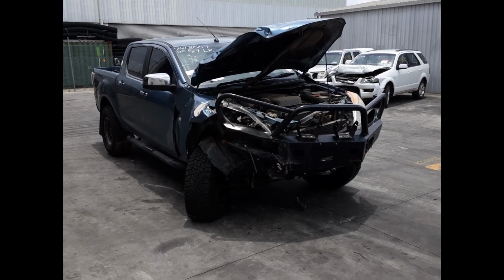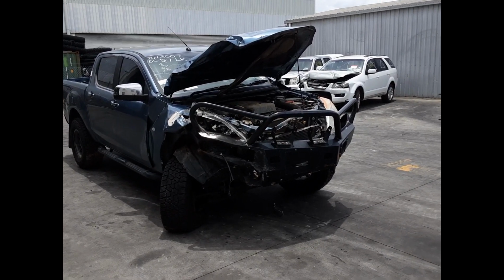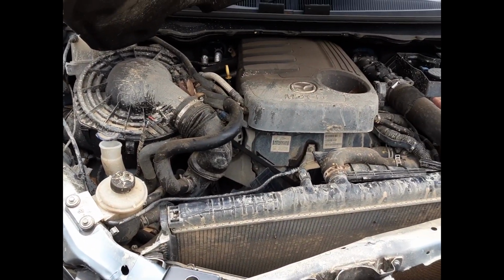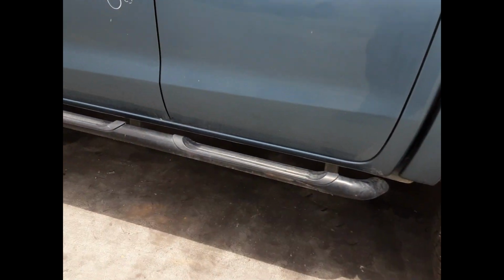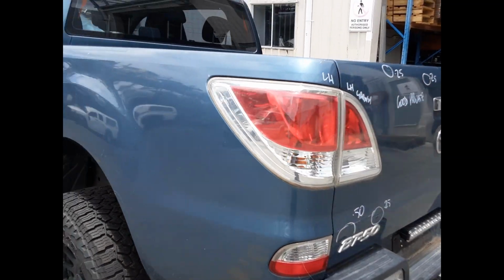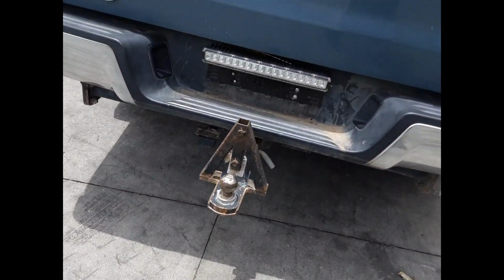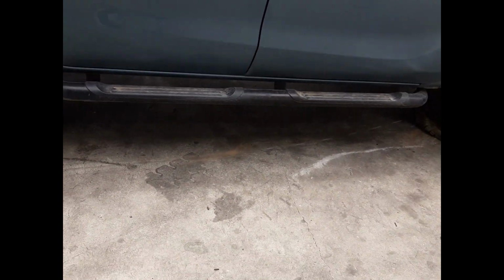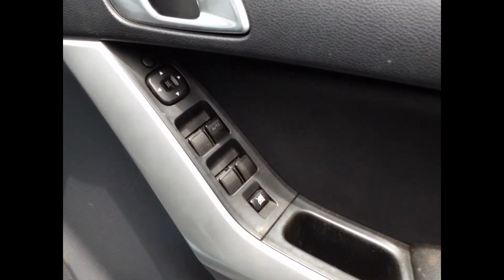Wrecking – 2012 Mazda BT50 – Automatic 4WD 5339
2012 Mazda   BT50 – Automatic   5339
 3.2 Litre 5 Cylinder Diesel
Stock # 5339
Hi, this is Chris from Total Parts Plus. Today we have a 2012 Mazda BT-50 XTR dual Cab ute. Stock offer is number 5339.
This shape runs from the 10th month, 2011, through to the sixth month, 2015. It has a P5AT 3.2 litre five-cylinder turbo-diesel engine, backed by an automatic four-drive transmission. P5AT 3.2 litre five-cylinder turbo-diesel engine.
The left guard has a small fold on the front edge. Left front door, three dents. Left rear door, only one dent. Pair of factory tubular-type side steps with all bolts and brackets, sold as a pair. Left-hand taillight. Tailgate has multiple small dents. Factory fitted tow bar, supplied with all bolts, brackets and loom.
Right-hand tailgate, garnish. Right-hand taillight. Right-hand side step, sold as a pair with all bolts and brackets. Right power door mirror, non-power-fold type, in chrome. Driver's side door trim. Power window master switch.
This vehicle's fitted with black cloth interior. Automatic-type console. Automatic gear shifter. Climate control, heater controls, single-stack control panel. Display screen. Interior mirror. Courtesy lamp. Sunglass holder type. Left-hand sun visor, right-hand sun visor, and the instrument cluster.

Ebay Store:  Total Parts Plus 1